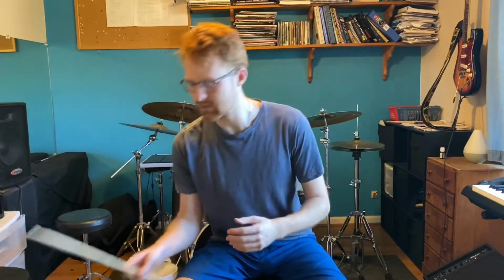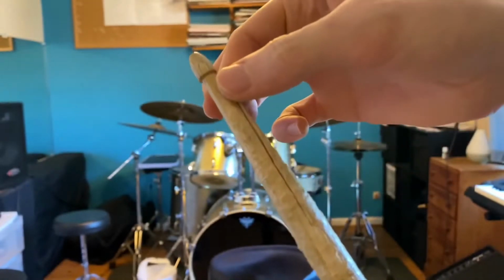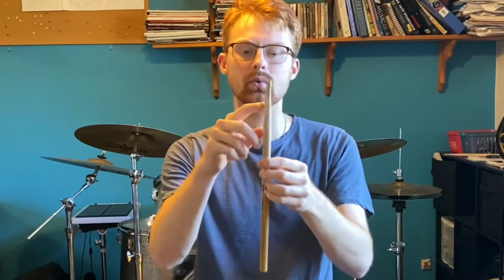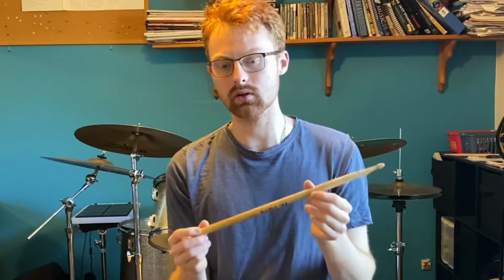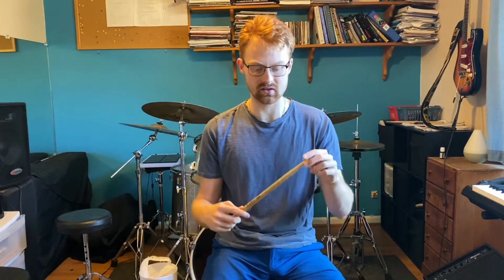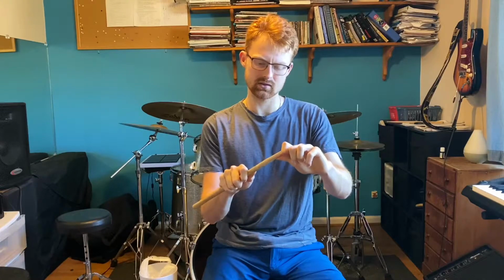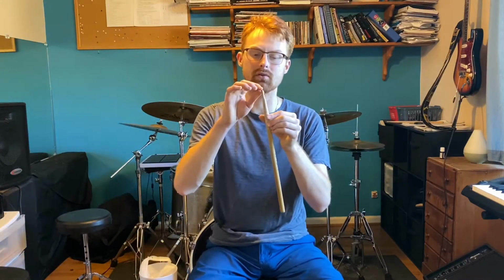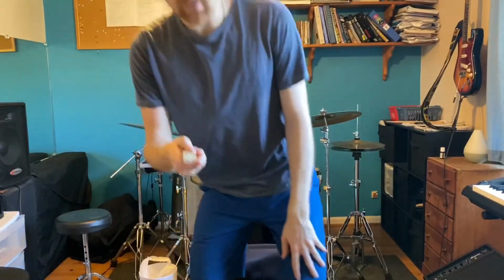Stick Rant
*GEAR USED*

DRUMS: PEARL

SNARE: GRETSCH

HEADS: REMO

SNARE:
TOP: AMBASSADOR COATED
BOTTEM: AMBASSADOR HAZY

TOMS:
TOP: VINTAGE EMPEROR COATED
BOTTOM: AMBASSADOR CLEAR

BASS:
POWERSTROKE PRO BASS
EBONY POWERSTROKE 3

CYMBALS:
K HYBRID ZILDJIAN 13 1/2" HI-HAT
A ZILDJIAN ROCK CRASH 16"
A ZILDJIAN ROCK CRASH 18"
ZBT ZILDJIAN 20"

BASS PEDAL: DW 9000

AUDIO AND SOFTWARE: LOGIC PRO X